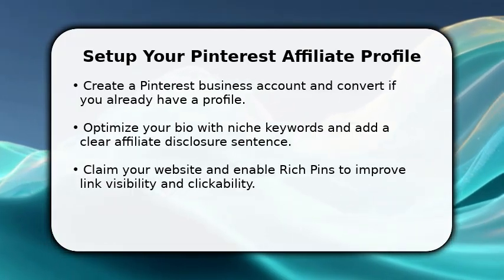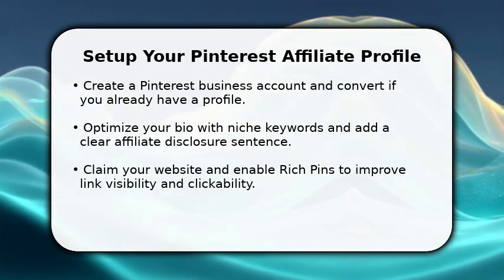How to Start Affiliate Marketing on Pinterest for Beginners - Full Guide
How to Start Affiliate Marketing on Pinterest for Beginners - Full Guide | 🔒 Surfshark VPN Deal — Stay private and secure. $1.99/mo + 3 Months Free ▸

Dive into the world of affiliate marketing on Pinterest, tailored for beginners. This comprehensive guide covers essential strategies to kickstart your journey and maximize earnings through this visual platform.

affiliate marketing, Pinterest strategy, earn with pins, beginner'seasy Pinterest guide, monetizing on Pinterest